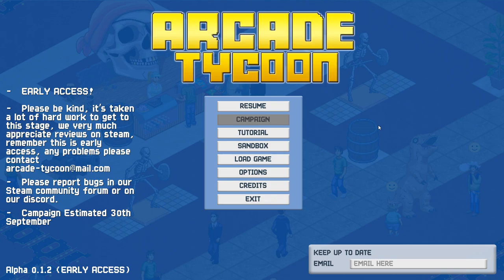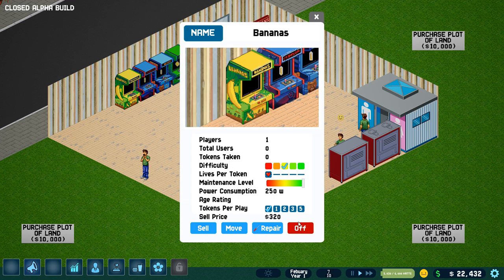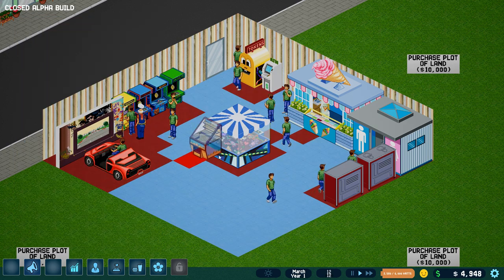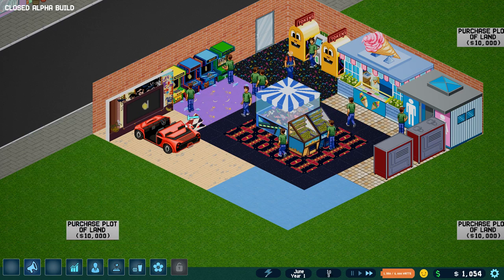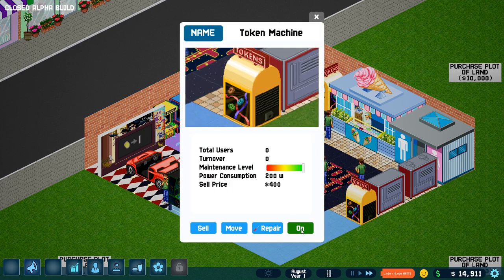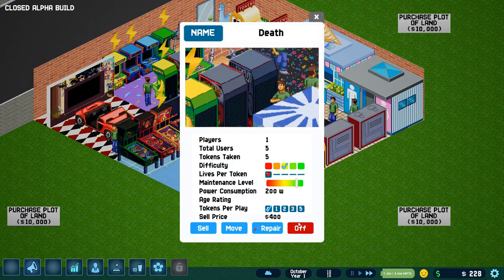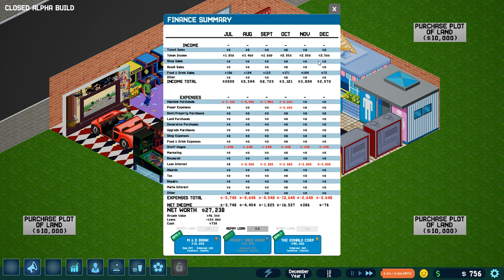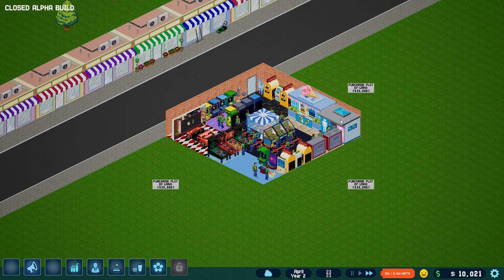Arcade Tycoon - (Arcade Building & Managing Game)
Arcade Tycoon is a Management Strategy Sim, purchase from hundreds of machines to help relieve customers of their hard-earned cash, customize to keep guests happy and hire Mafia to stop crime!